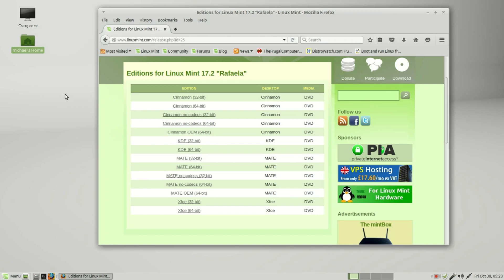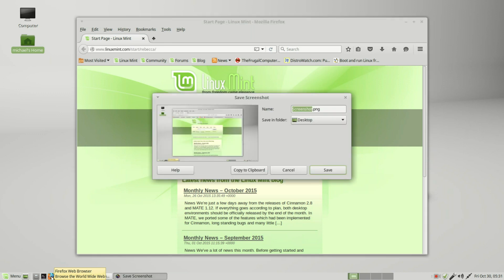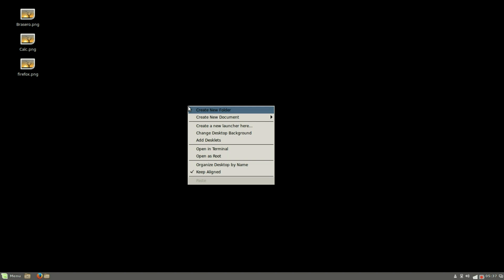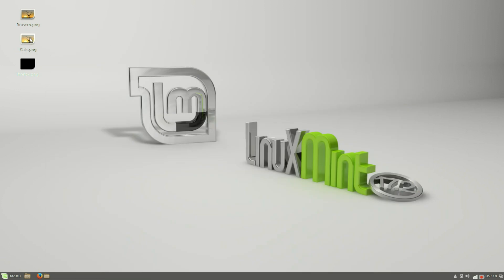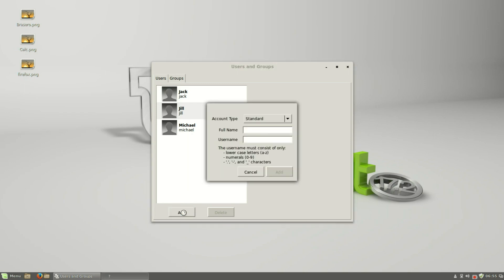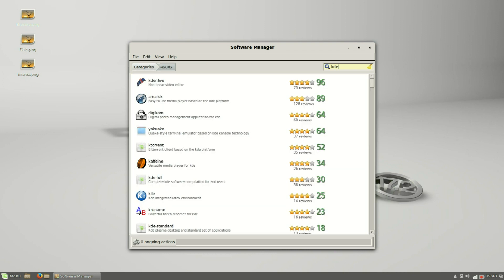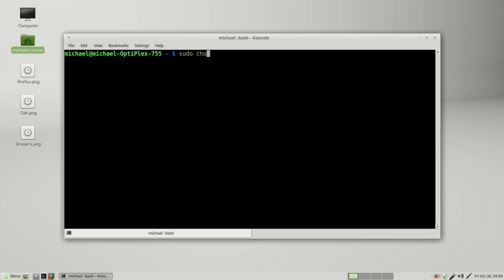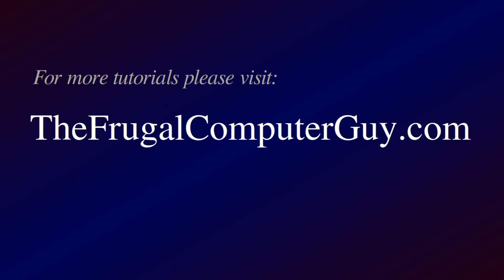FromXPtoLinux(33) Adding Desktops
We add the Cinnamon desktop on our Linux Mint Mate system.

We do some screen prints of the Mate system, then we log into the Cinnamon desktop by clicking on the M or default symbol next to the flag in our login dialog box.

We check for updates, and then change the desktop background, then we compare our Mate pictures to the Cinnamon versions and see they are very similar.

There are two versions of “Users and Groups”, one is for Cinnamon and one is for Mate, the Mate version allows us to encrypt a users home folder.

Sometimes when we install new desktops, we get multiple versions of software (like multiple versions calculators or multiple versions of “Users and Groups”.

We then load in the XFCE desktop and the KDE desktop.

When we try to open LibreOffice, we get the error: The application cannot be started.

To fix that we open Konsole (the KDE version of terminal) and type in the command : sudo chown michael /home/michael/.config/libreoffice -R then we do the same for Jill.

Then we can open LibreOffice Calc